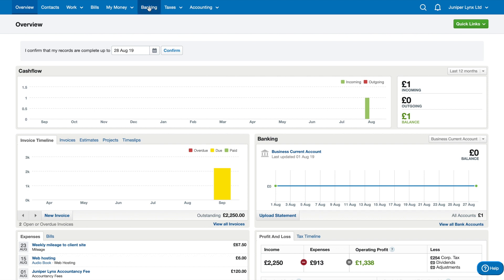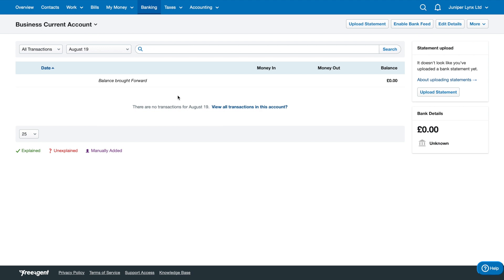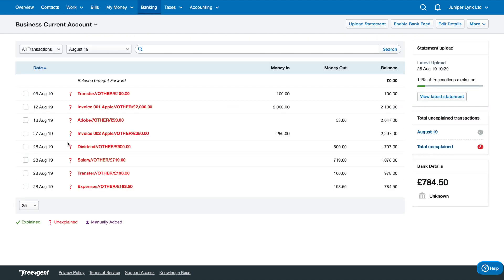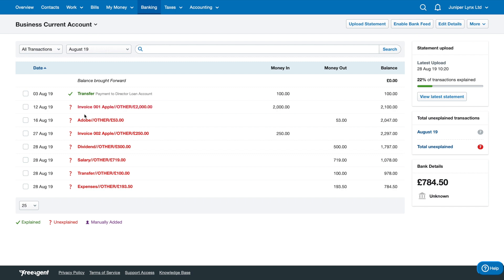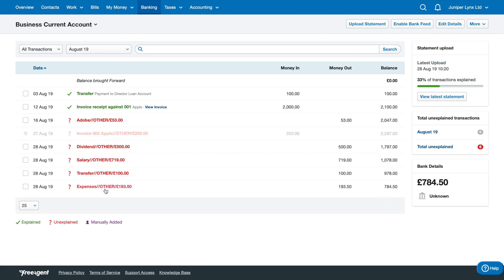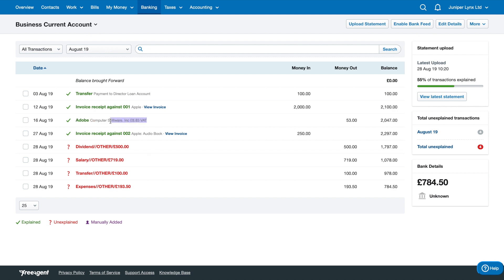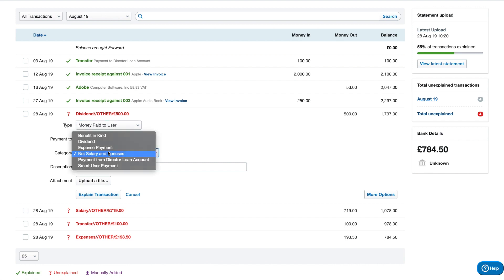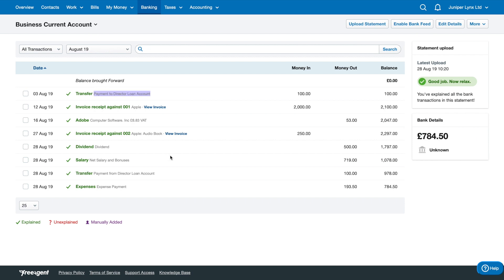FreeAgent Guide Part 9 - How to Explain your Bank Transactions | Pay Invoices | Reimburse Expenses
In this mini FreeAgent Guide, we'll look at how to explain your business bank transactions the right way.

When you want to pay an invoice, the incoming money will be shown in the banking tab (as long as your company has been paid) once you setup Bank Feeds or Upload a Statement. We can use this incoming transaction to pay the invoices directly from the Banking section of FreeAgent. Simply click on the transaction and select 'Invoice Receipt'. This automatically happens if the amount matches the invoice exactly. Then select the invoice you want to pay and you're done!

When you want to pay yourself for things like Salary, Dividends or Expenses, you can just setup a transfer to yourself for the amount from your business bank account. This will be updated in the Banking section and you can then explain this as 'Money Paid to User'. Once you have that selected as your Type, you will see all the other options in the Category dropdown box.

Normal expenses that have been paid directly from the business bank account will simply be a 'Payment'. The Category dropdown will have all the different expense options for you to pick from.

These will be the main explanations you'll be using for your limited company banking on FreeAgent. There are of course many more options to choose from but they're not always necessary.

Remember that FreeAgent has plenty of features to minimise your admin time. These are the 'Guess Transactions' option when uploading a statement and the bulk edit/explaining. Simply use the tick boxes next to the same transaction type (usually works best with expenses) and a side box will appear to help you explain all of them at once!